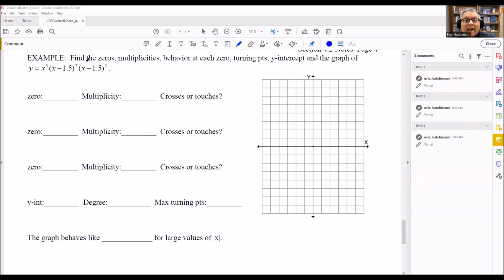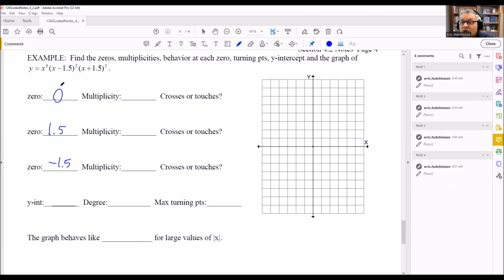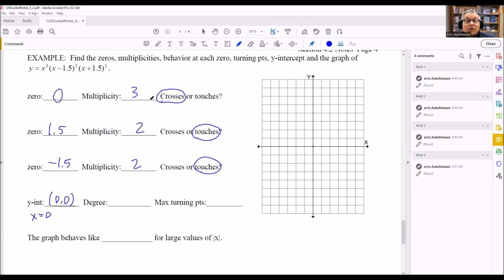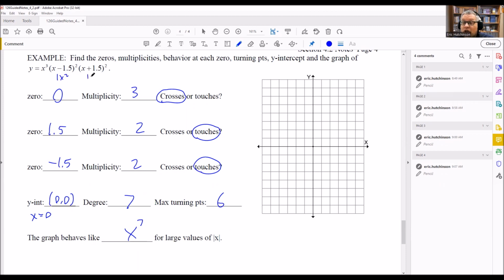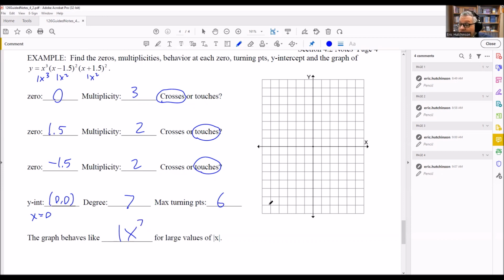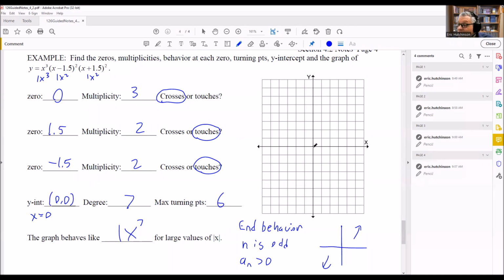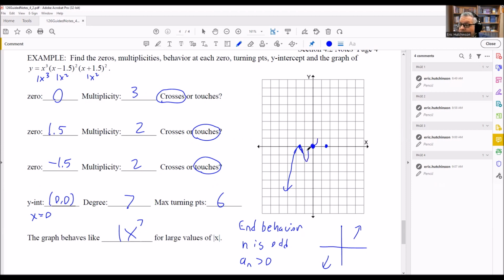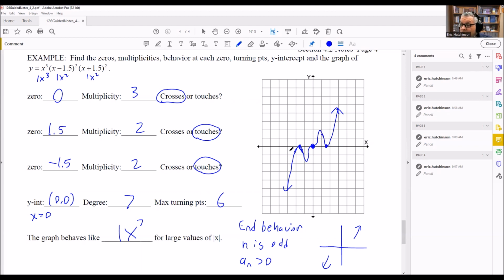Graphing a Polynomial by Finding Zeros, Multiplicities, and End Behavior Ex 4